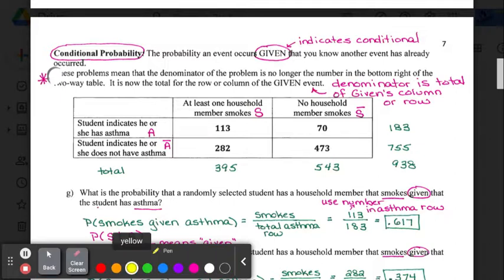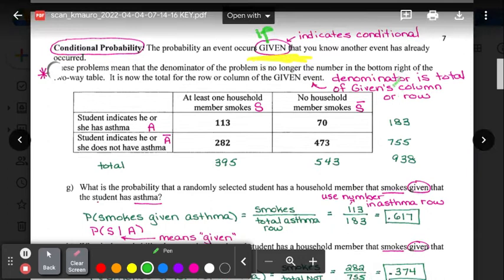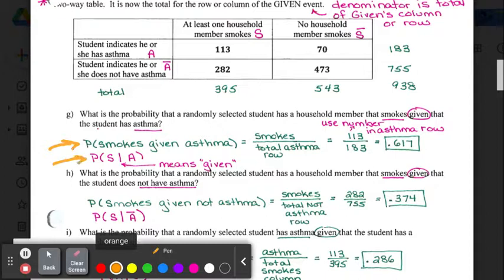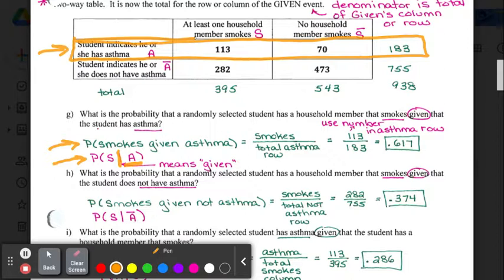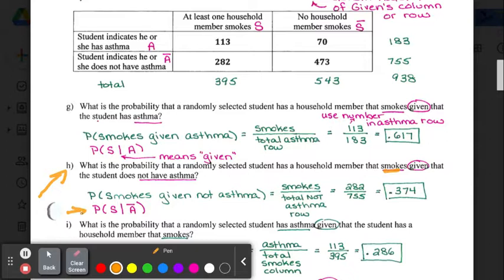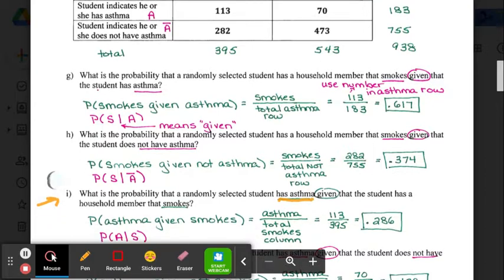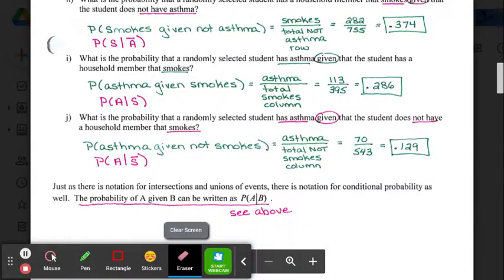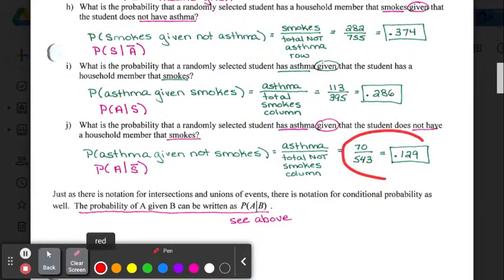A2 L93 p7